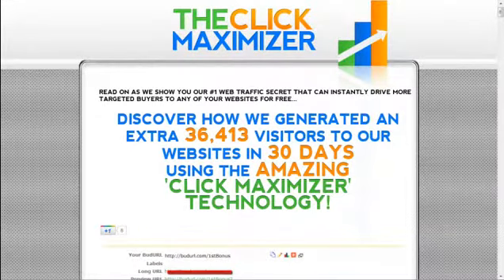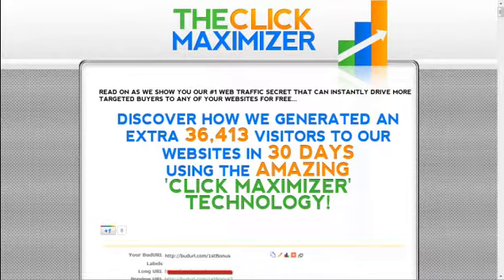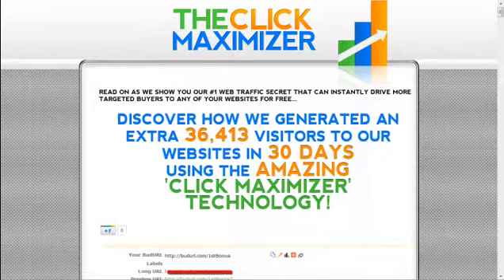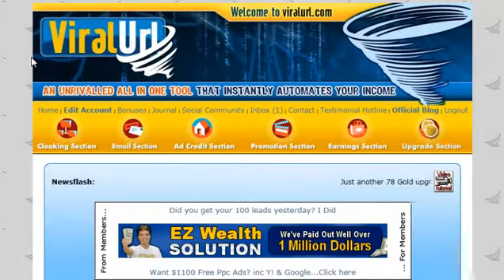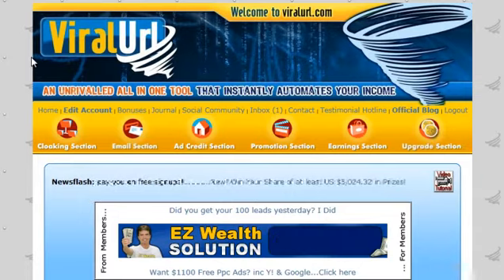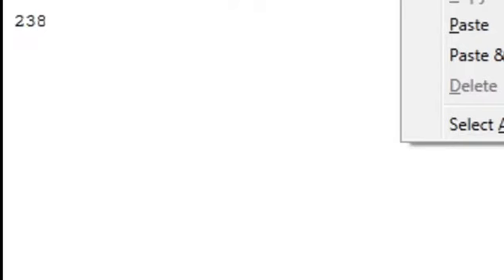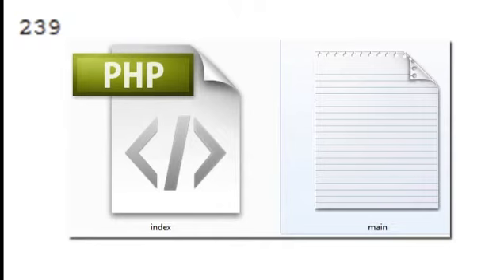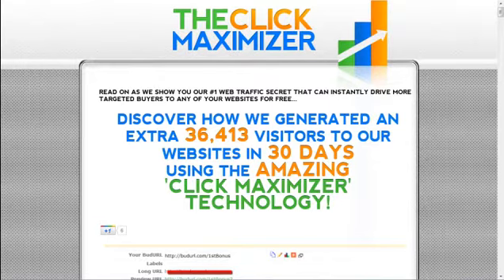How to get free website traffic, track, test and improve